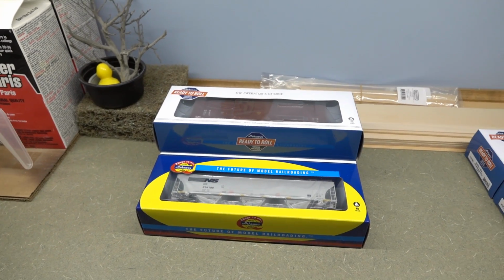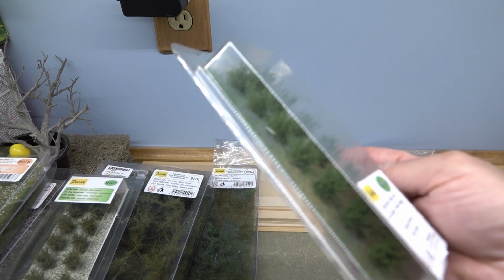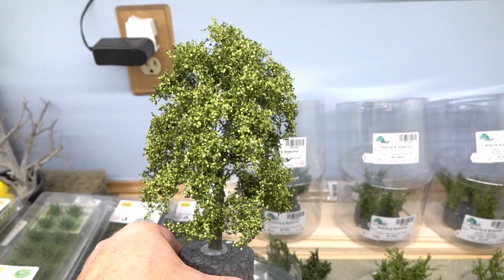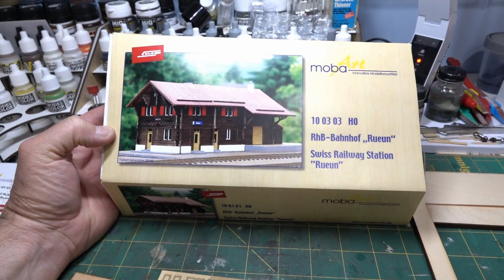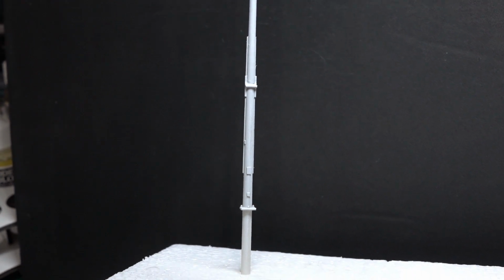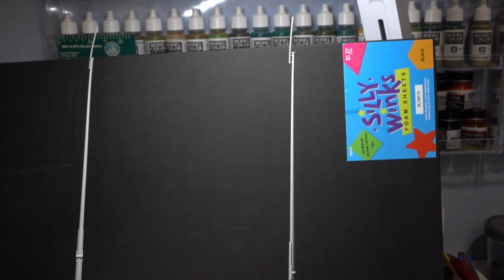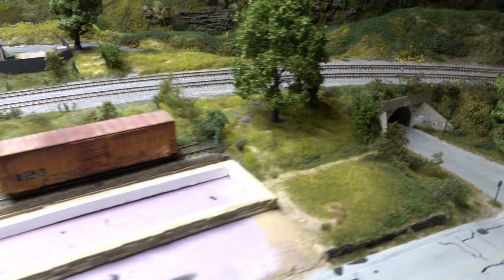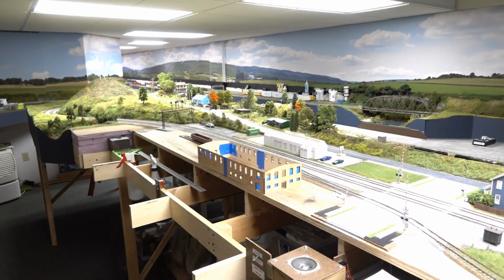MRUV 104: Weekend Home- New Items, Scenery Work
We got a break from the job for the Memorial Day weekend, so I was able to review some of the new items that have been received and did a wee bit of work...installed a light pole for the garage scene and placed some of the new scenery items received.

That's about it, and I am heading back to the job site first thing Tuesday. Future updates may be delayed, depending on how long I get stuck on site!

Info for the designer of the CSX PTC Pole:

Robert W. Sprague 3D Designs

Bob has many very interesting- and useful- items. Be sure to check out his shop!